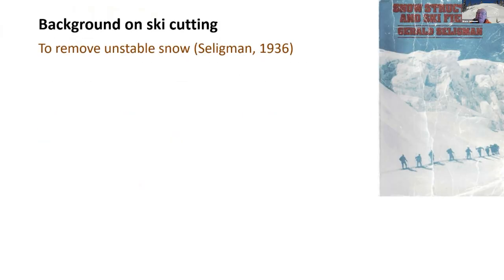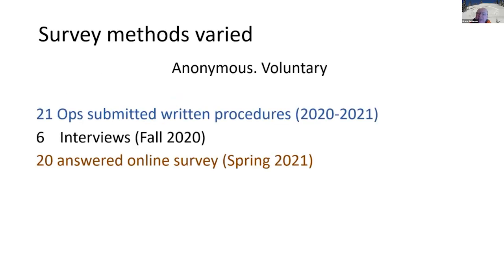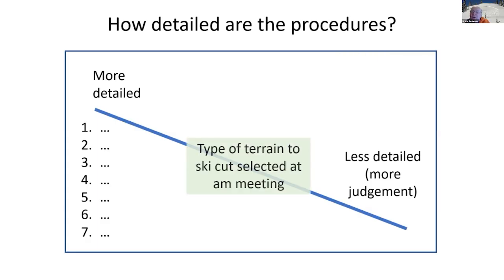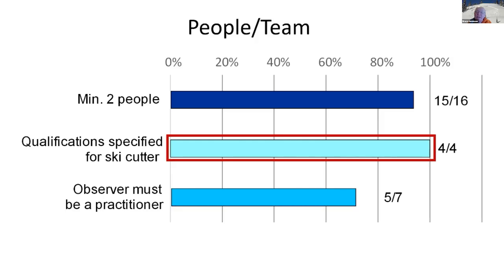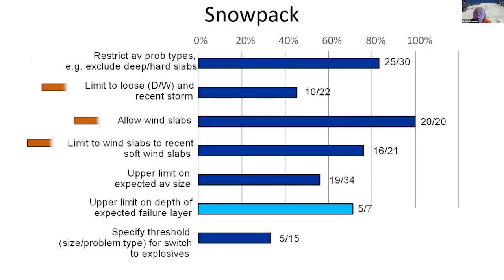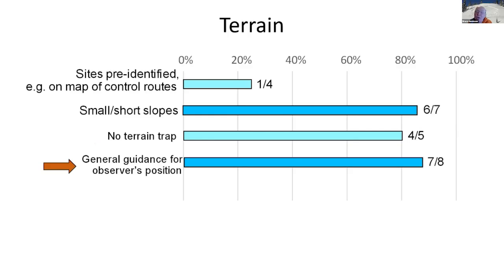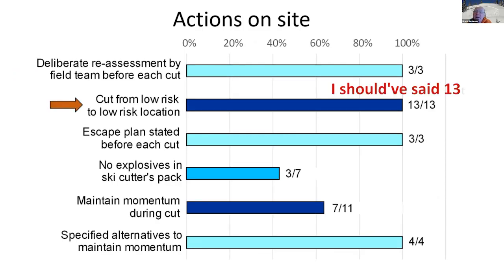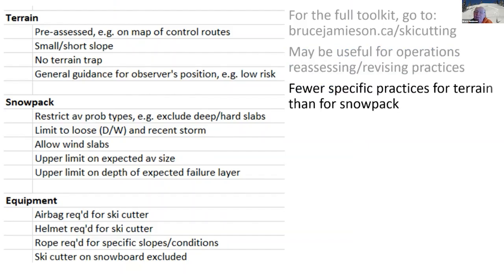A toolkit of common practices for operational ski cutting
A presentation from the 2021 Colorado Snow Avalanche Workshop. This video on the risk management practices is a companion to the video How Risky is Ski Cutting by Avalanche Practitioners. Bruce Jamieson collaborated with Karl Birkeland, Mark Vesely, John Stimberis and Mike Sadan.